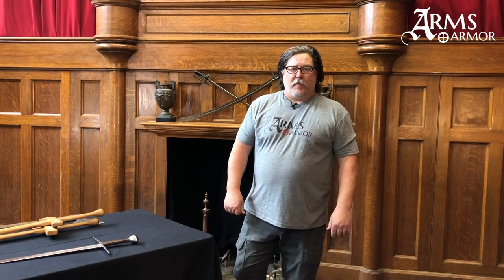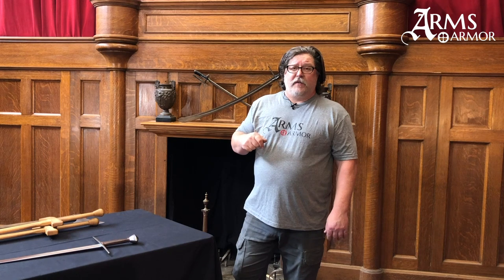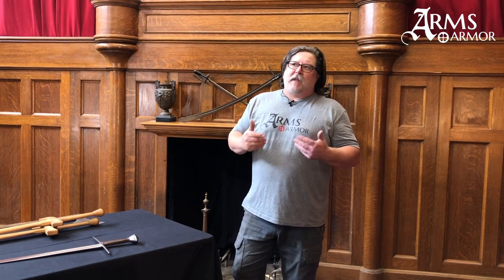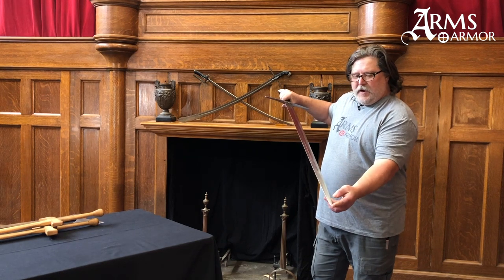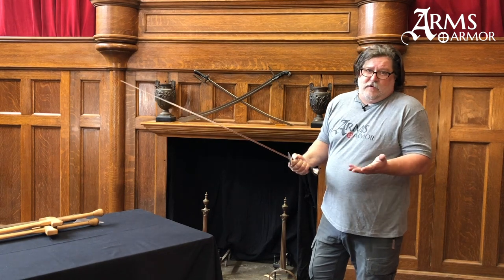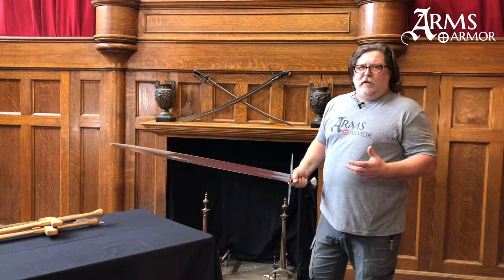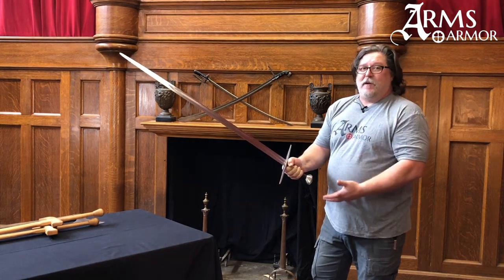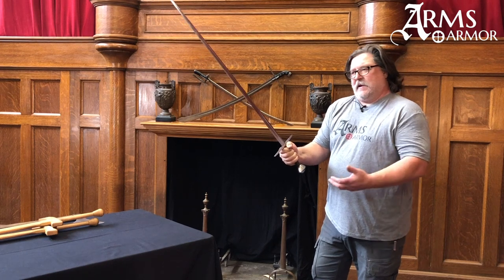One or Two Handed? Hungarian Sword Q & A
We got some excellent questions about our video on the Hungarian Sword so we thought we would answer with a bit more video about the development of two handed use of European swords.